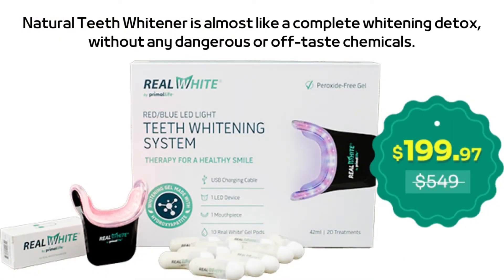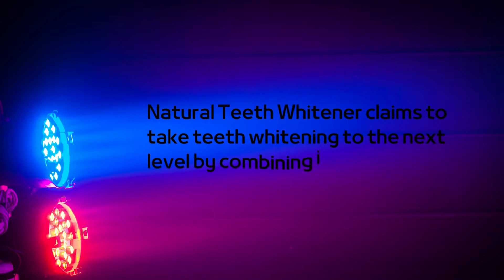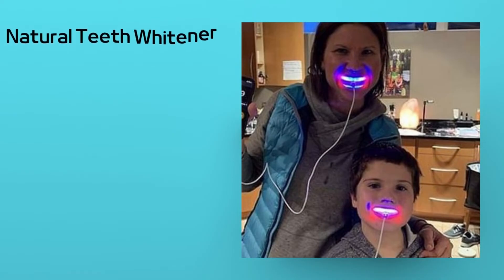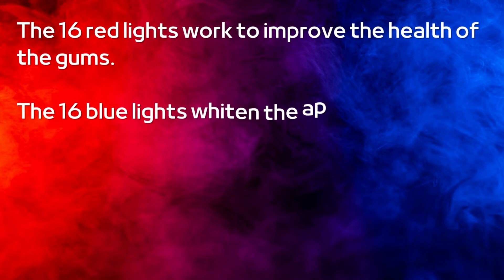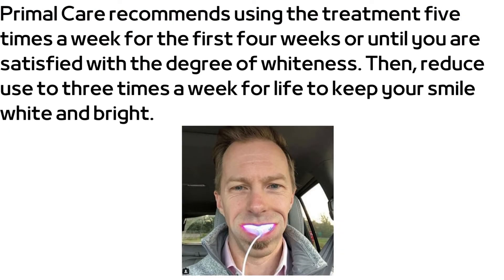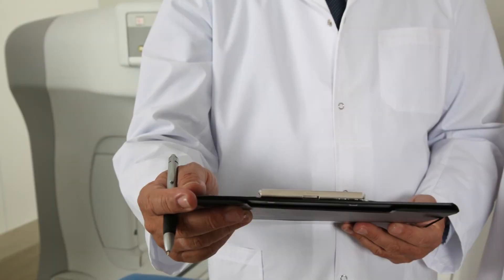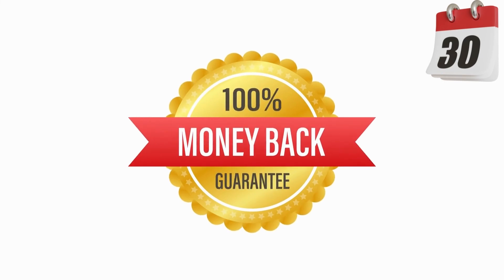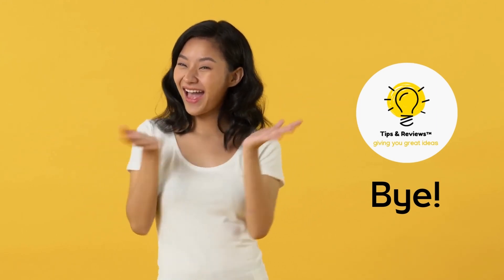Natural Theeth Whitener | Natural Theeth Whitener Does Really Work?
Hi! It’s grace again! And today I wanna share with you another amazing product for you to have a stronger, healthier and whiter smile. Natural Teeth Whitener is almost like a complete whitening detox, without any dangerous or off-taste chemicals.

It is completely natural, backed by science and works so quickly and easily that you will have a stronger, healthier, whiter smile in less than 16 minutes. Natural Teeth Whitener claims to take teeth whitening to the next level by combining its natural whitening gel with innovative red and blue LED lights.

Natural Teeth Whitener comes with a  wireless LED whitening mouth tray, A 10ml syringe, Ten Real White gel capsules, A magnetic USB charging cable and an Instruction booklet. The Primal-Life Natural Teeth Whitener whitening system uses red and blue LED light therapy to activate the peroxide-free gel containing hydroxyapatite and phthalimido peroxy caproic acid. There are three treatment modes: red light, blue light, and red and blue lights.

The 16 red lights work to improve the health of the gums, while 16 blue lights whiten the appearance of the teeth. When used together, the red and blue lights provide a whitening and gum care treatment all in one.

Primal Care recommends using the treatment five times a week for the first four weeks or until you are satisfied with the degree of whiteness. Then, reduce use to three times a week for life to keep your smile white and bright. The Primal Life V3 teeth whitening kit is safe for all adults with good oral hygiene, but is not recommended for false teeth. The teeth whitening kit is also not suitable for teeth discolored by medication or injury, severely decayed teeth, defective enamel, worn dentin, and damaged teeth.

Most customer reviews were positive, with people stating that they were satisfied with the results and felt more confident and happy using the device, knowing that only natural ingredients were contained in the whitening gel. Remembering that the Natural Teeth Whitener comes with a risk free 30 day money back guarantee to give you peace of mind.